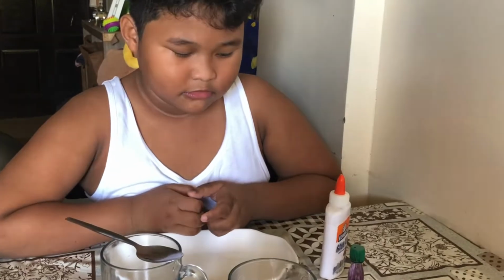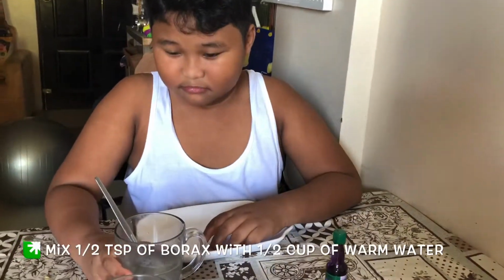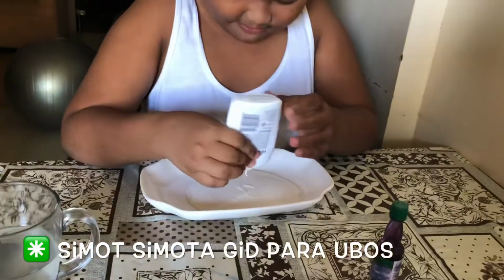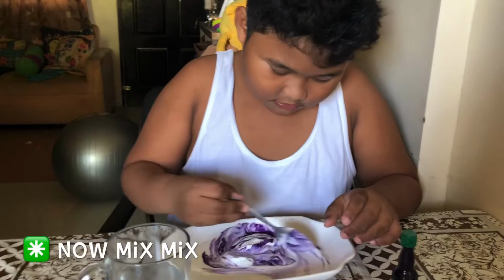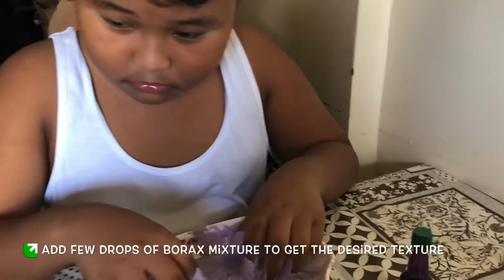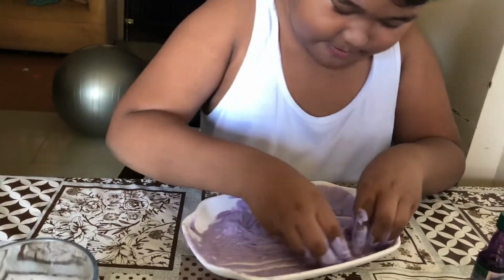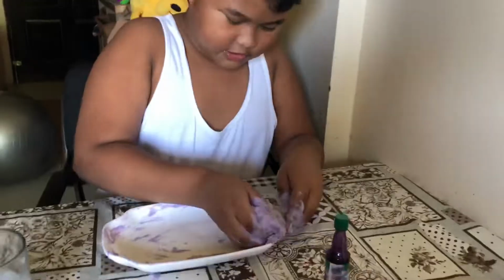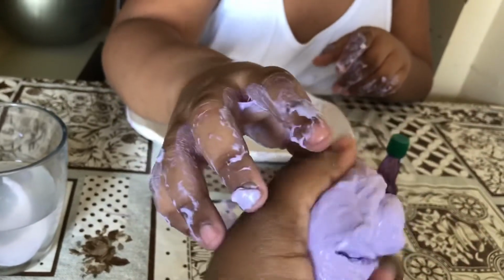AUTISM ACTIVITY | KIPPY MADE HIS OWN PURPLE SLIME | Vlog 28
Letting our kids do things on their own- shows trust and independence.. with just a teeny weeny supervision.
- reminded me that slowwwwwly i have to let him go. ❤️